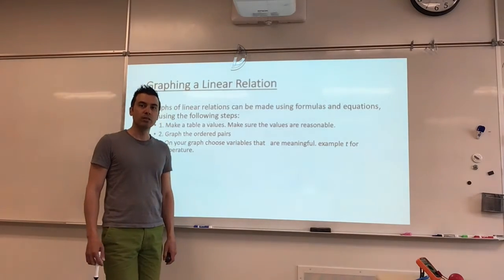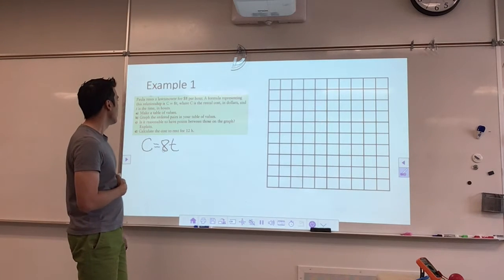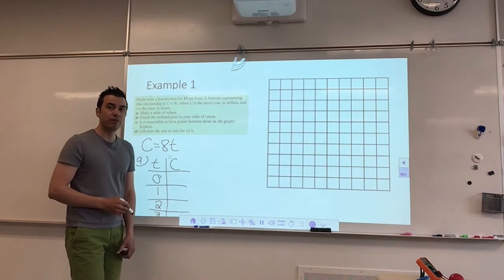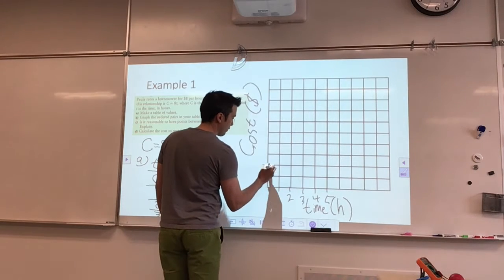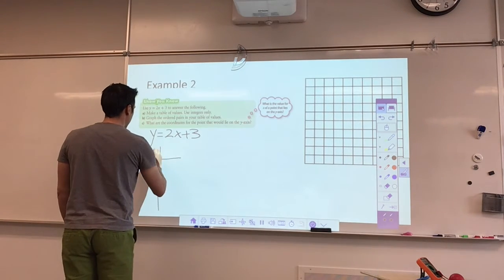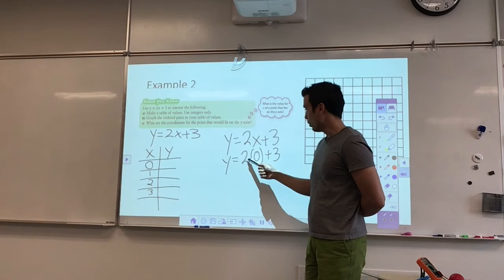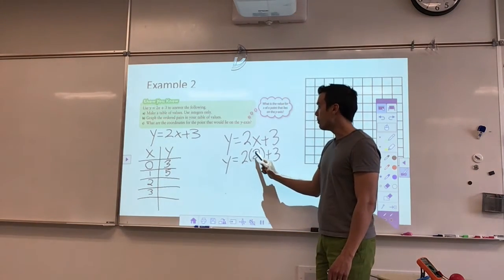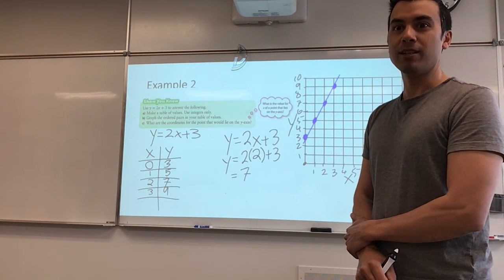Math 8 9.3 Graphing Linear Relations